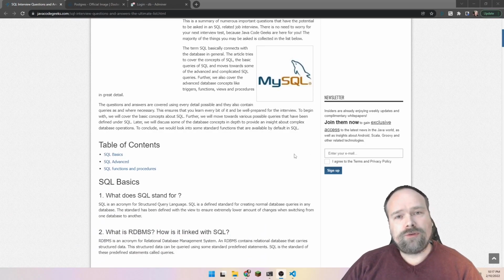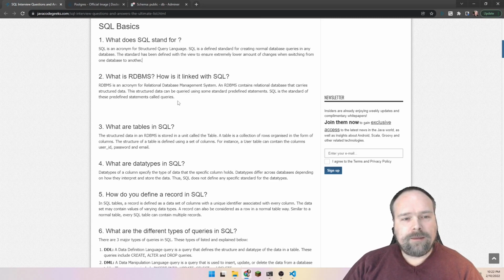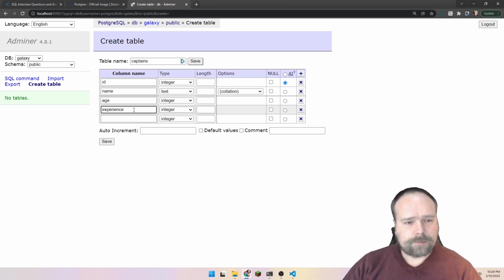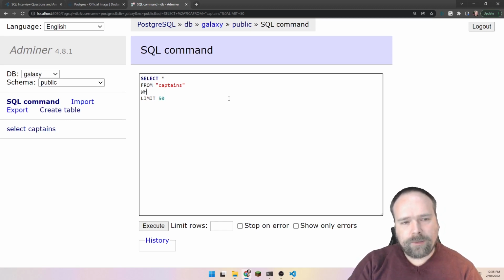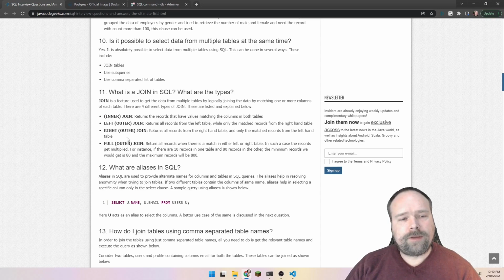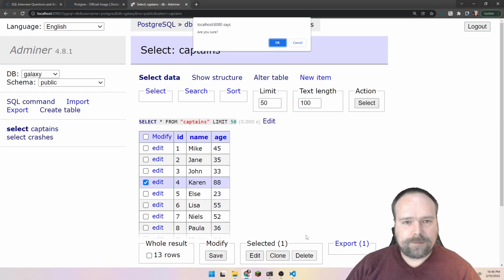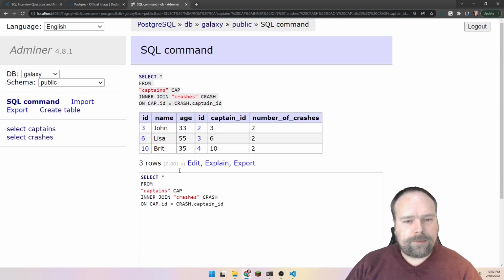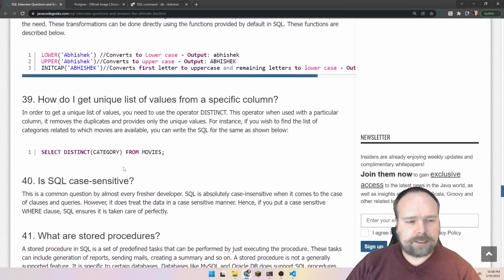SQL Interview Questions and Answers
Interested to learn more about SQL Interview Questions and Answers? Then check out our detailed video on SQL, through detailed examples.

Sections:
00:00 -  Where we can see some interesting questions?
01:20 - Which tools we can use to create some examples?
06:01 - Start of QnA